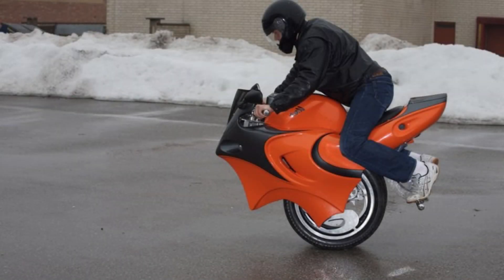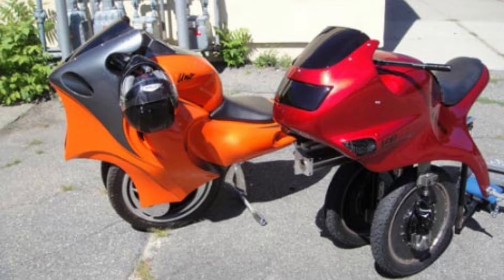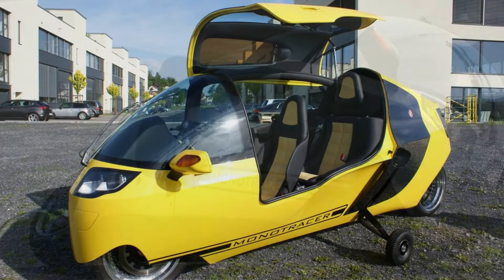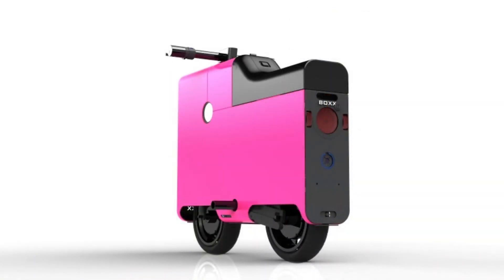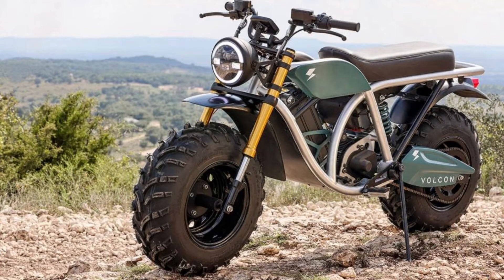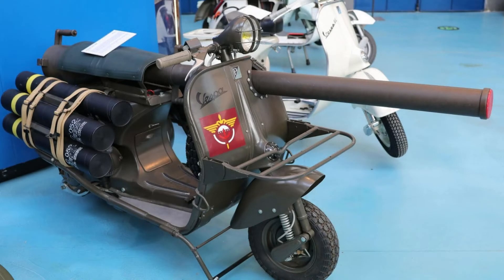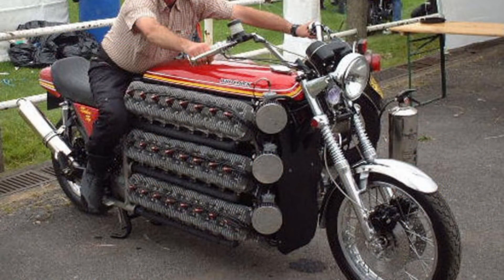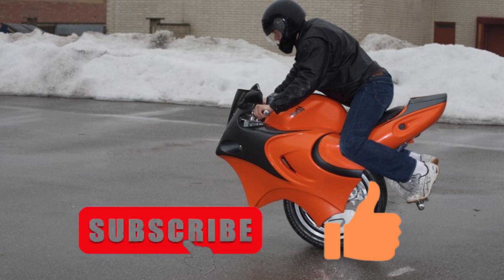10 Weirdest Motorcycles You Have Never Seen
Top 10 Unusual Motorcycle you have never seen.